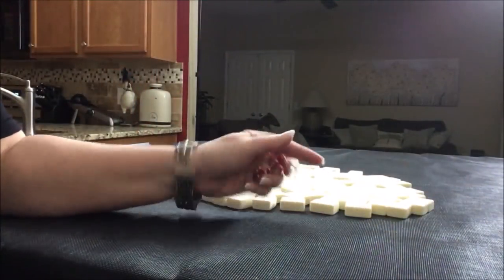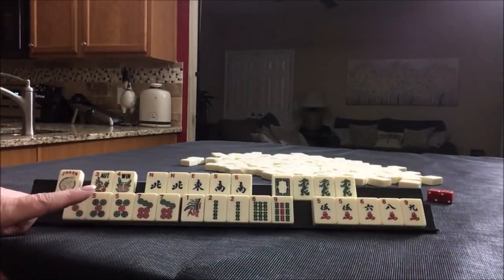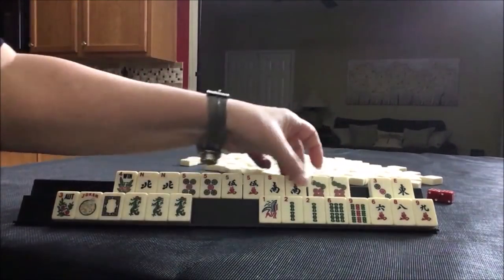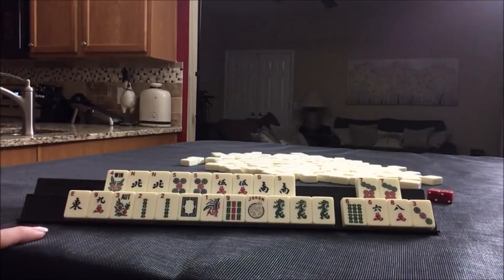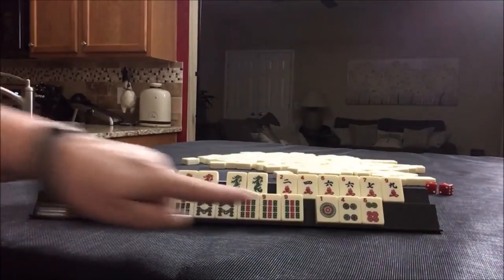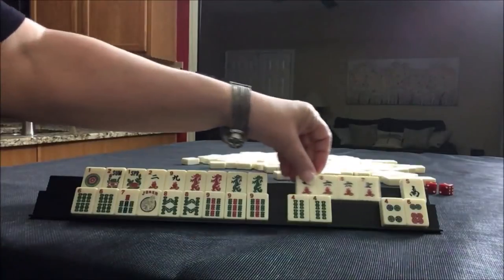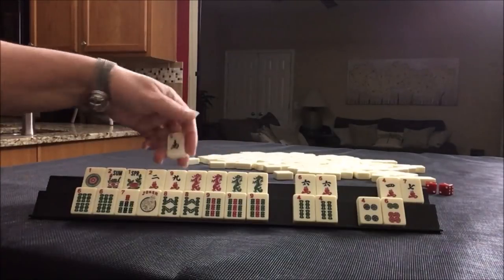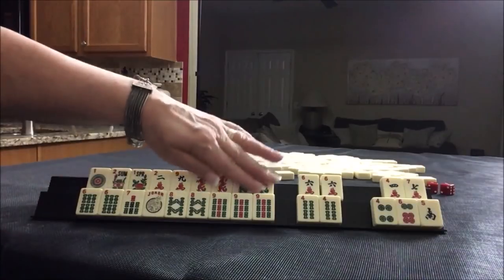National Mah Jongg League Siamese Random Pulls 20190508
Michele Frizzell
Instructor, Author, Speaker
6175 Hickory Flat Hwy Ste 110-335